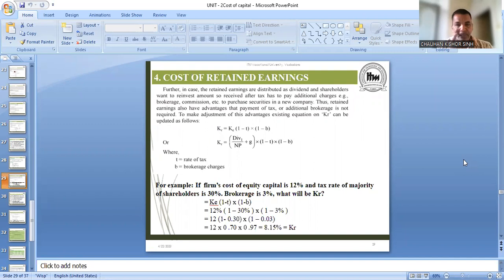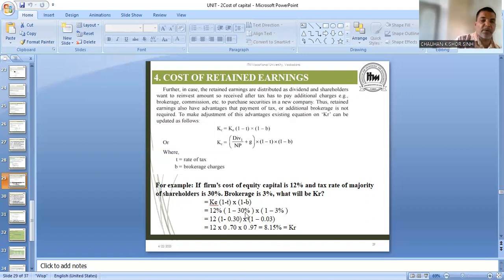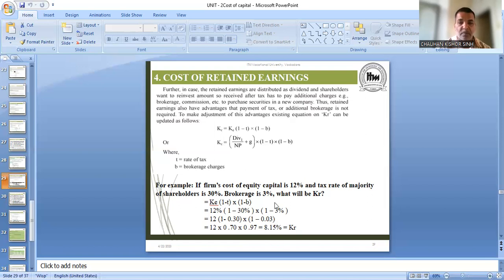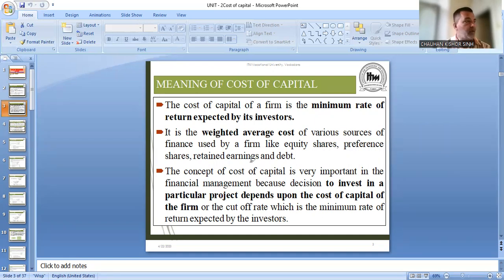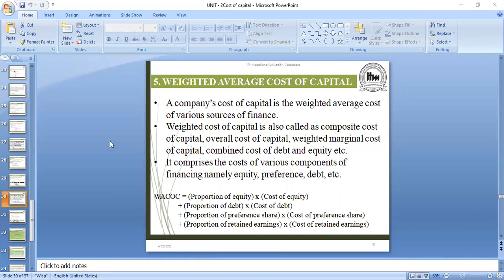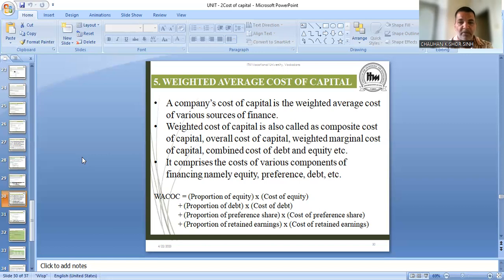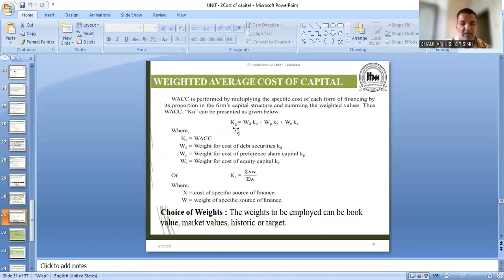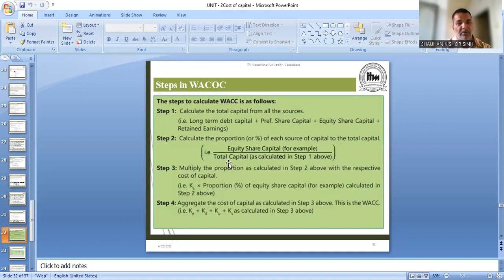COST OF RETAINED EARNINGS